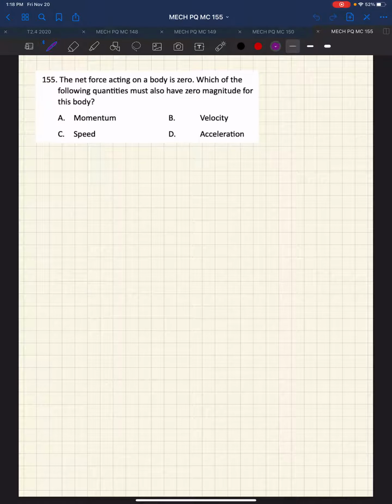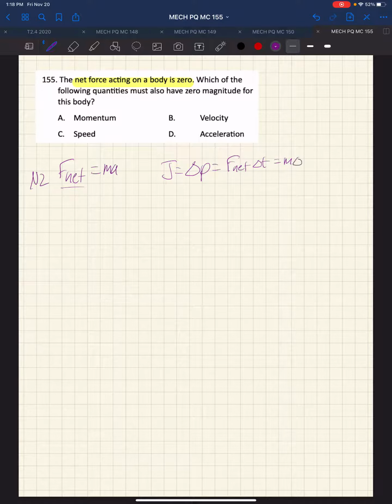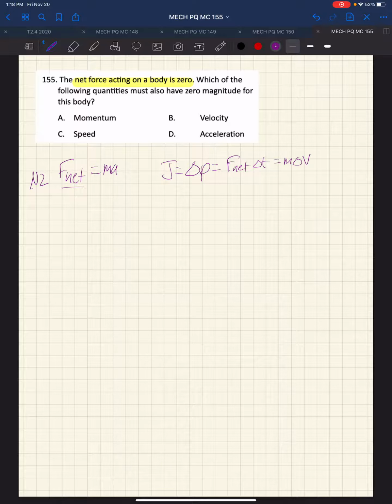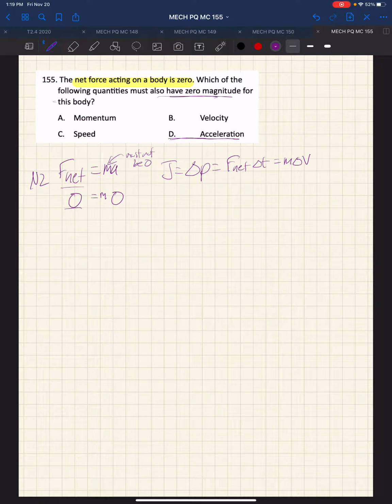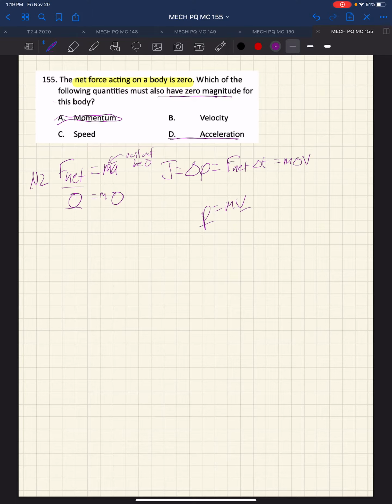MECH PQ MC 155